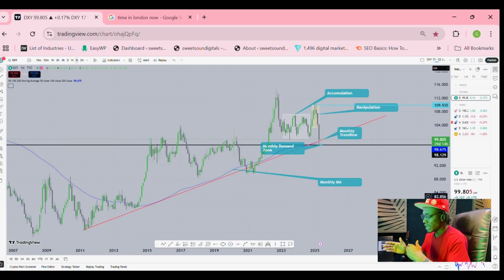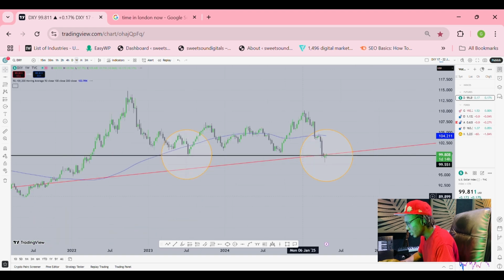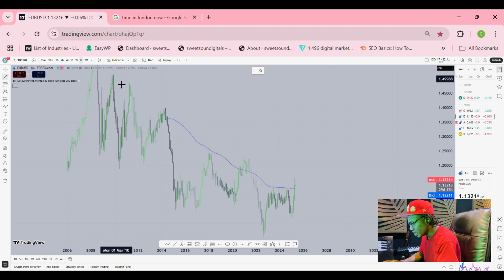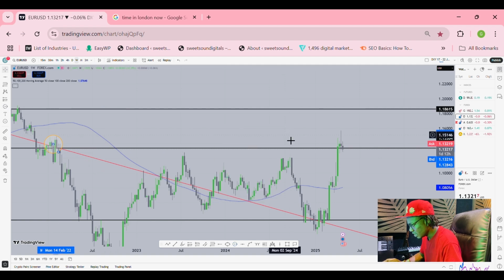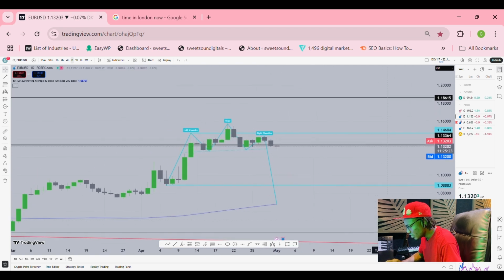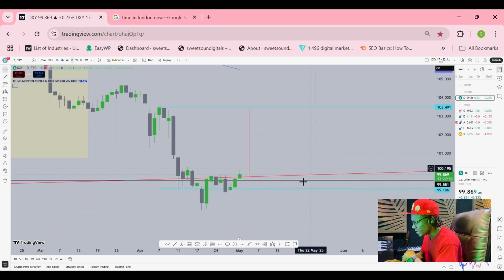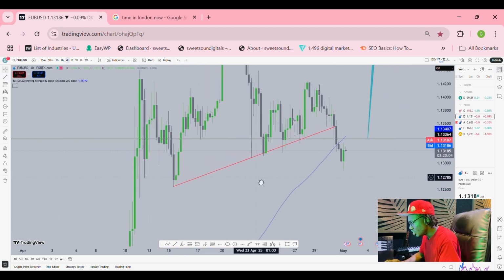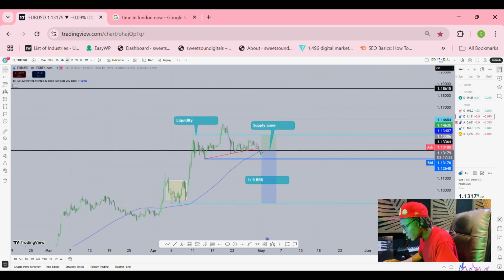EUR/USD Forecast: Next Move REVEALED! | 1-Month Price Action Breakdown (May 2025)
What’s next for EUR/USD in 2025? In this detailed forecast, we dive into the key technical levels, macroeconomic trends, and potential catalysts that could drive the euro-dollar pair in the coming months. Whether you’re a day trader, swing trader, or long-term investor, this video will give you actionable insights on the most traded currency pair in the world.

We’ll break down:
 • Recent price action and trend analysis
 • The impact of the ECB and Fed policies
 • Key support and resistance zones
 • What to watch for in the global economy
 • Our forecast for the next major move in EUR/USD

Stay ahead of the markets with a clear and focused look at where EUR/USD might be heading in 2025. Don’t miss this forecast if you trade major FX pairs!